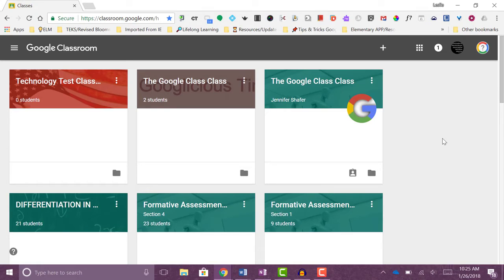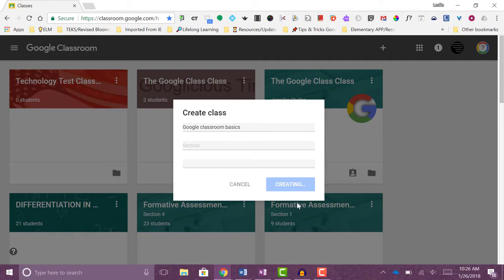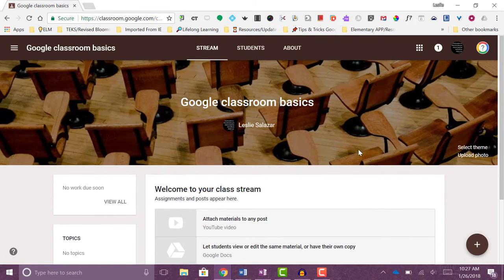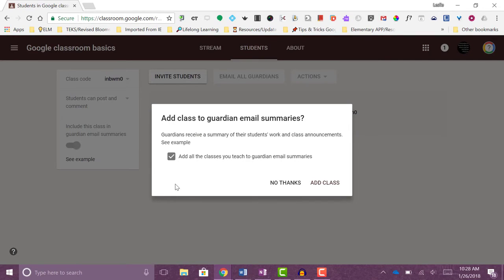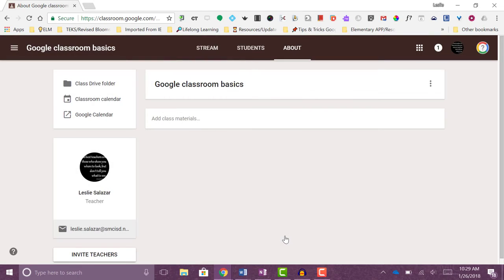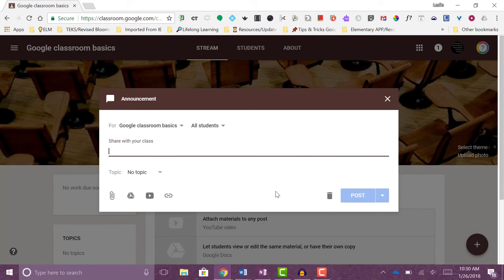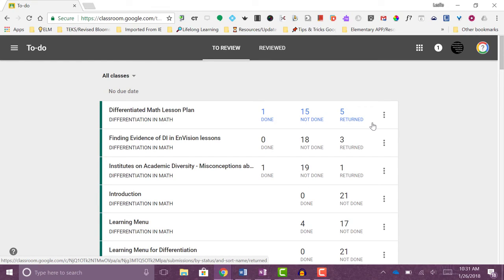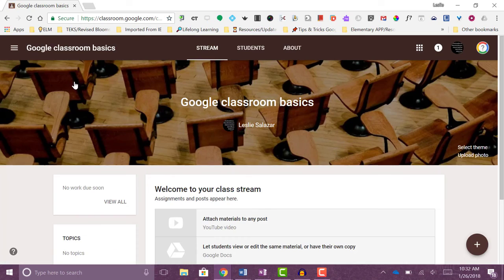Google Classroom Basics for Teachers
A 101 course for teachers on Google Classroom and how to effectively utilize it.